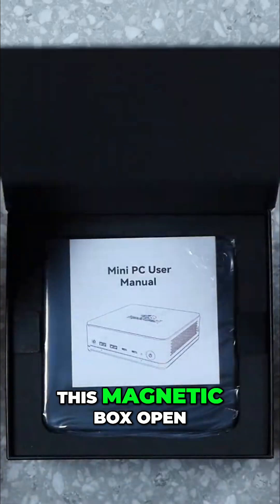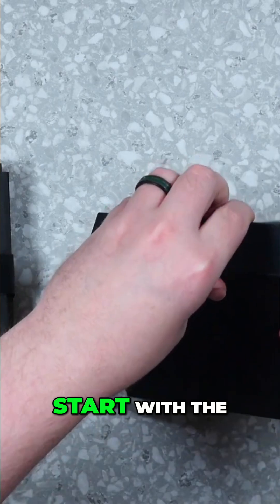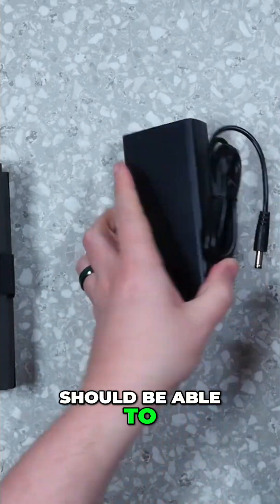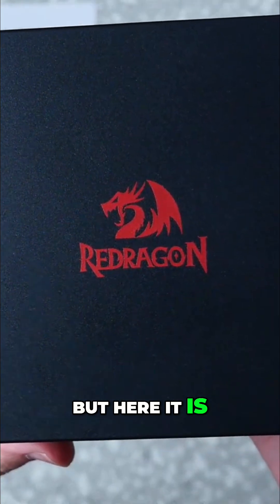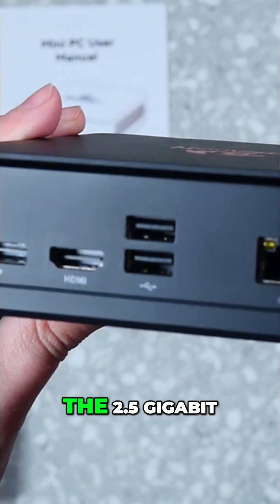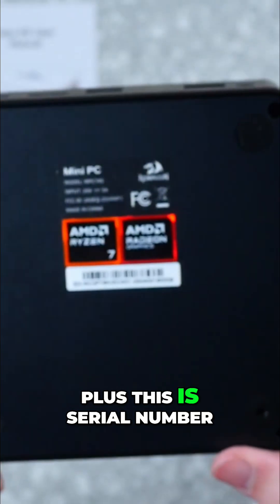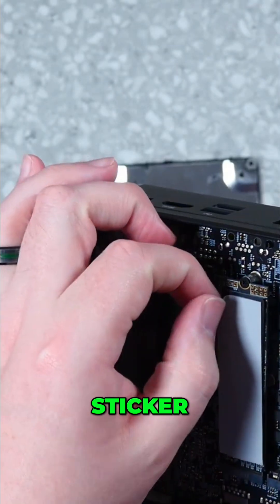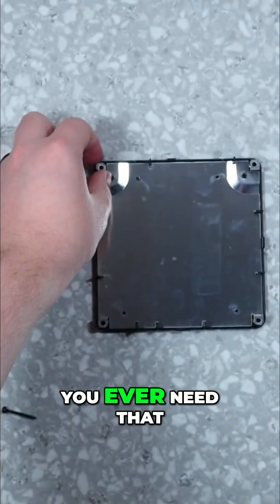Redragon MPC745 Mini PC: Unboxing & Setup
Don't Forget:
• Like this video if you enjoyed the review.

The Redragon MPC745 mini pc is a powerful, compact desktop designed for gamers, content creators, and everyday users who want full PC performance in a small form factor. If you’re looking for a mini PC that delivers desktop-level power without taking up desk space, the Redragon MPC745 mini pc is built to impress. Also known as the Redragon Celestium MPC745 mini pc, this machine combines performance, portability, and premium design into one sleek unit.  The Redragon MPC745 mini pc is perfect for gaming, streaming, video editing, work-from-home setups, and home theater PCs. With modern hardware inside, the Redragon Celestium MPC745 mini pc can handle esports titles, AAA games on optimized settings, productivity software, and multitasking with ease. Whether you’re building a compact gaming station or a clean office setup, the Redragon MPC745 mini pc fits seamlessly into any environment.  One of the biggest advantages of the Redragon Celestium MPC745 mini pc is how much performance it packs into such a small footprint. The Redragon MPC745 mini pc is ideal for users who want power without the bulk of a traditional desktop tower. From creators to gamers to students, the Redragon Celestium MPC745 mini pc delivers reliable performance for every use case.